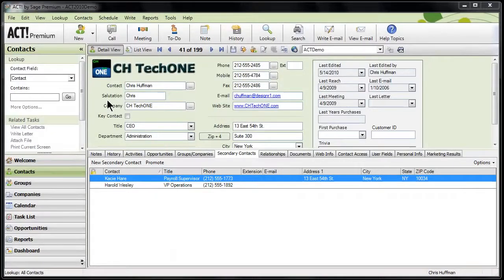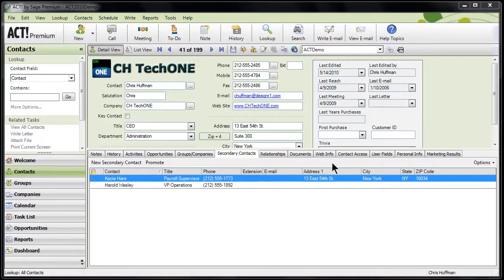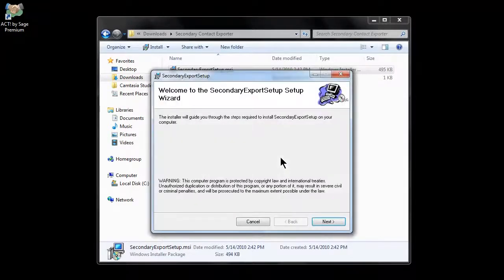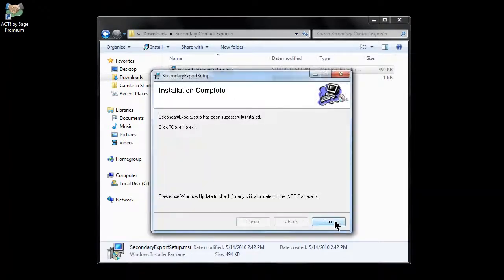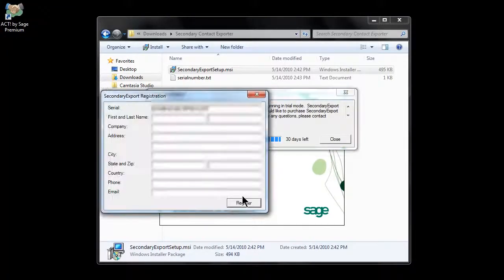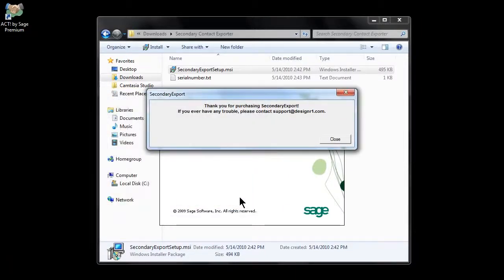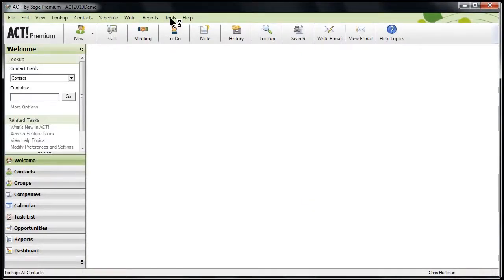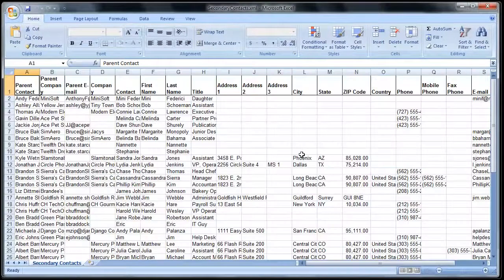Secondary Contact Exporter